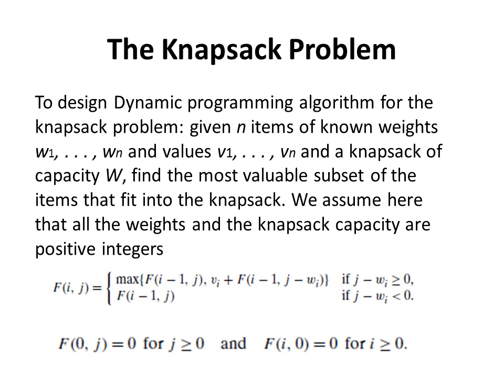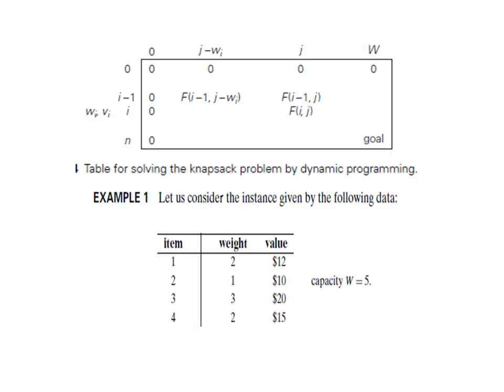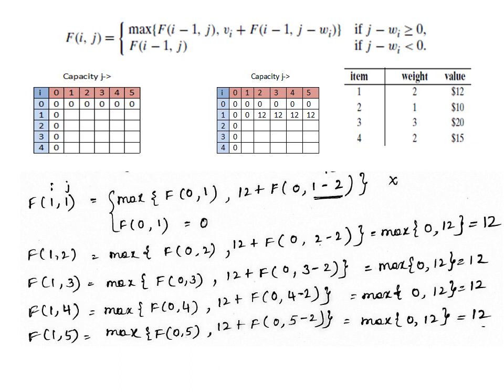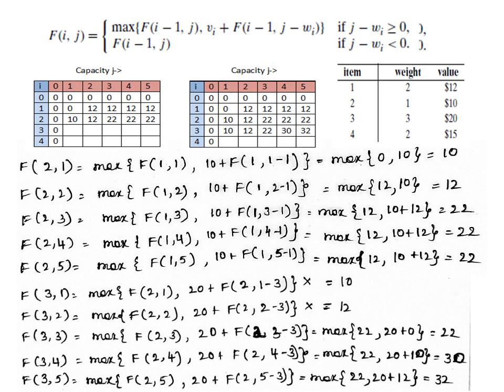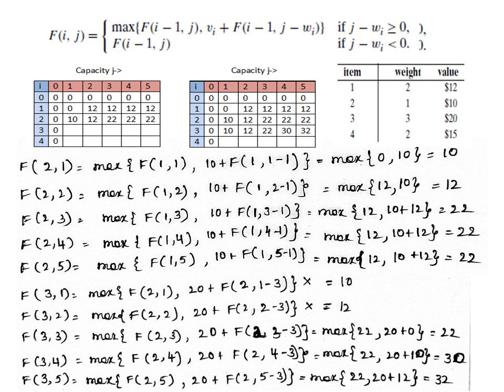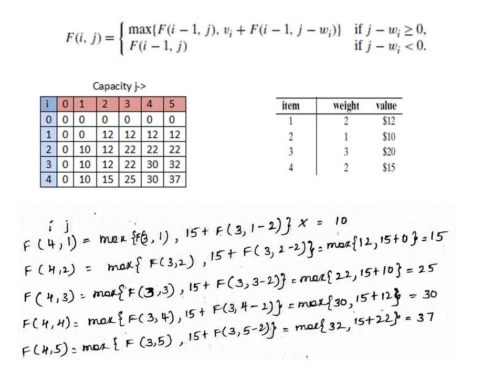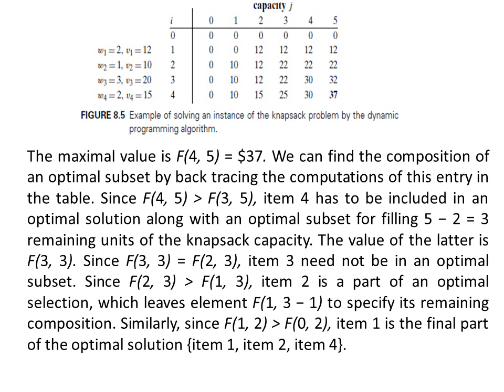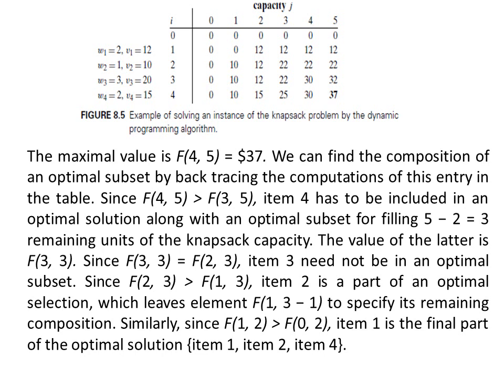DAA Module 4 Knapsack Problem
DAA 18CS42 Module 4: Dynamic Programming: Knapsack Problem by Ashwini Kamath